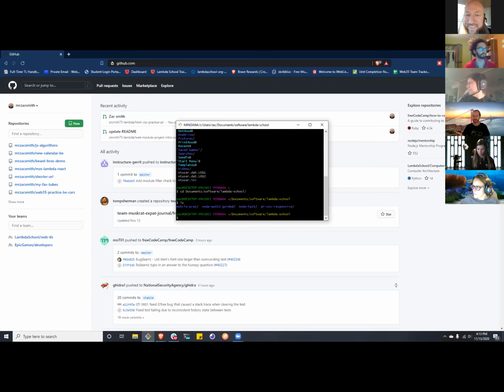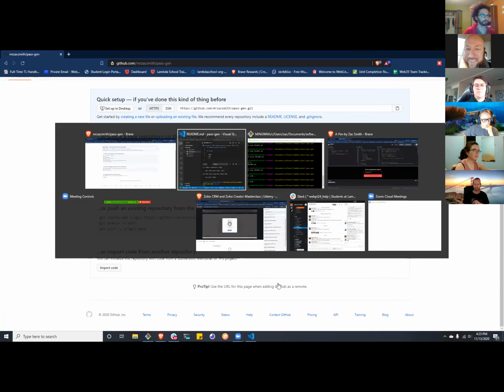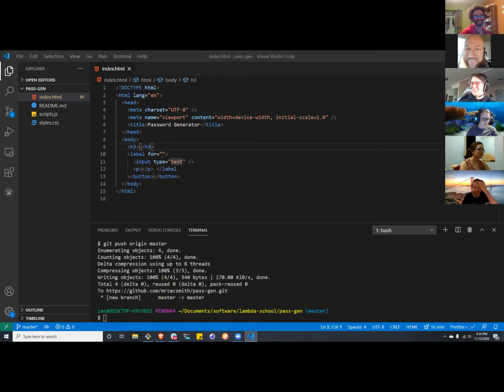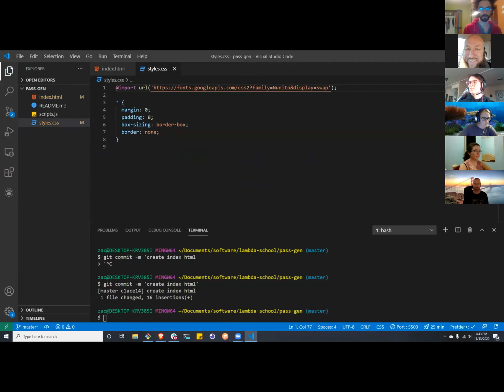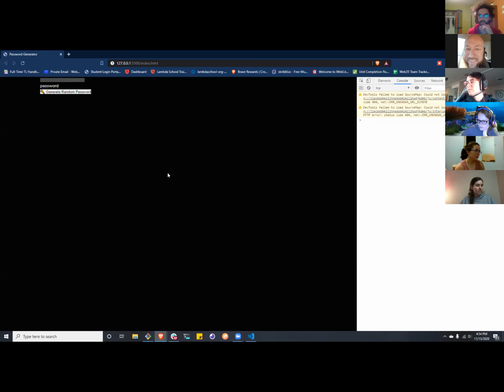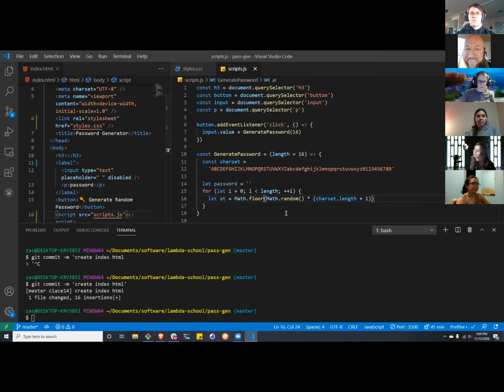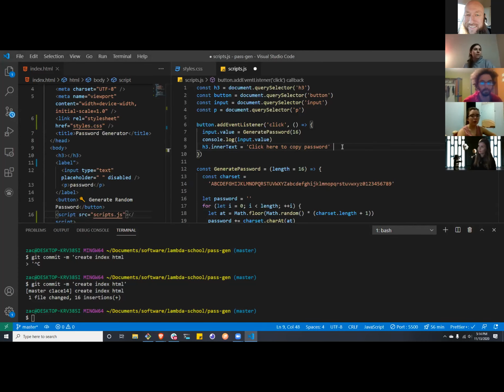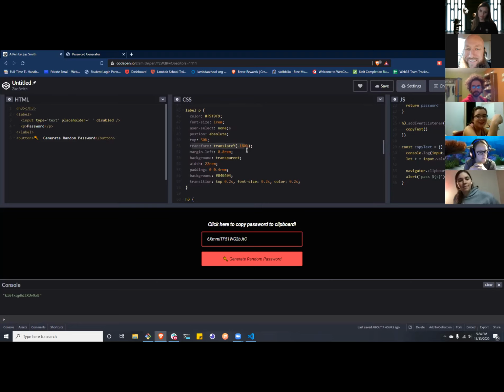Random Password Generator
Use HTML, CSS, and JS to build a random password generator.